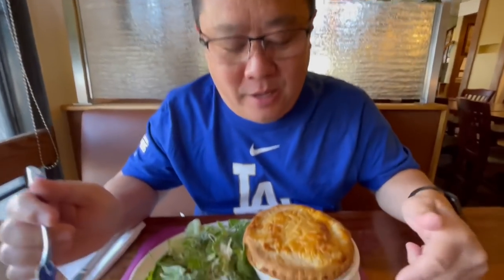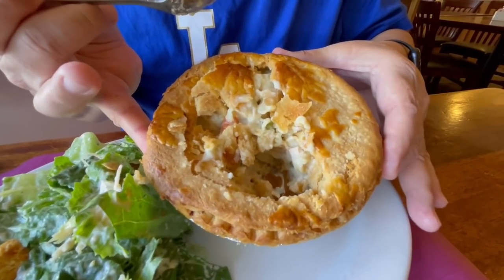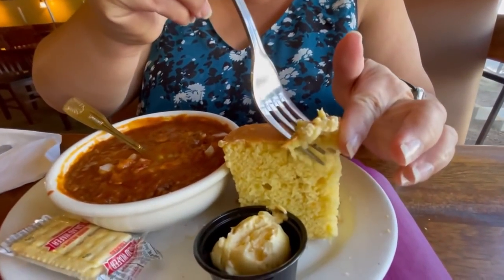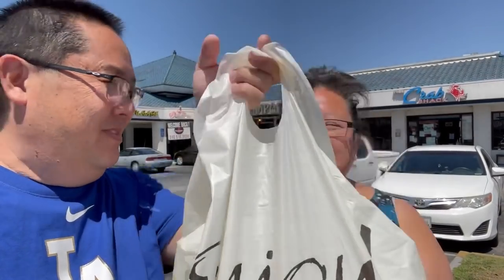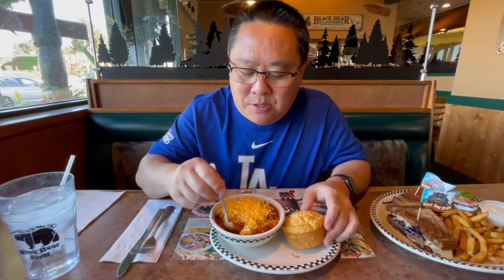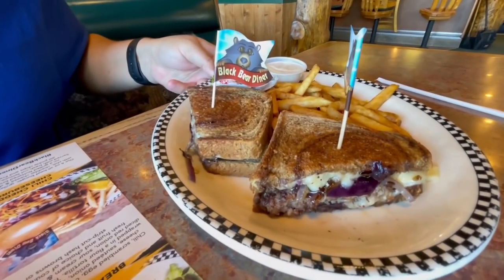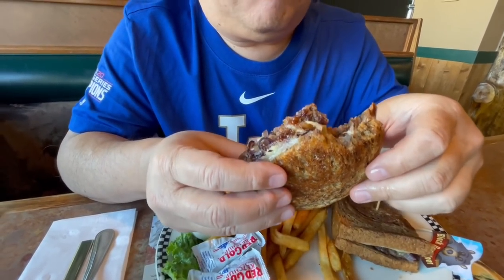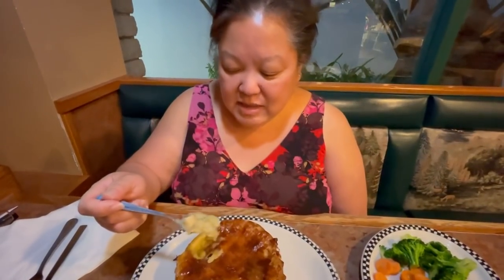Marie Callender’s vs Black Bear Diner | Chicken Pot Pie - Homemade Chili - Apple Pie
Get ready for a Triple Showdown!  Who’s got the better Chicken Pot Pie, Homemade Chili, and Apple Pie?  Marie Callender's or Black Bear Diner?